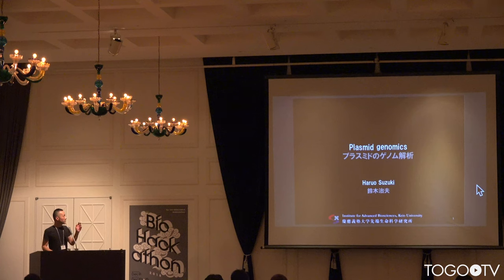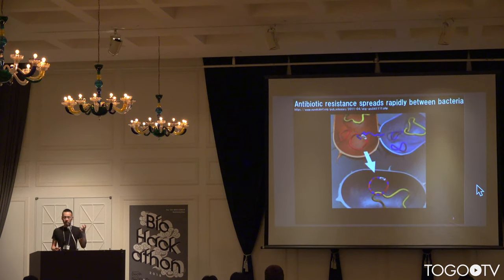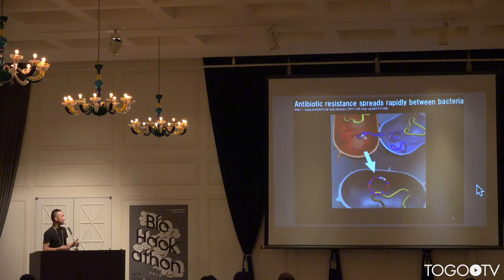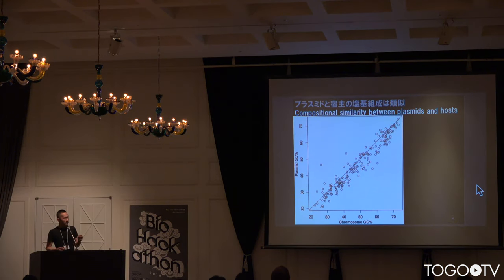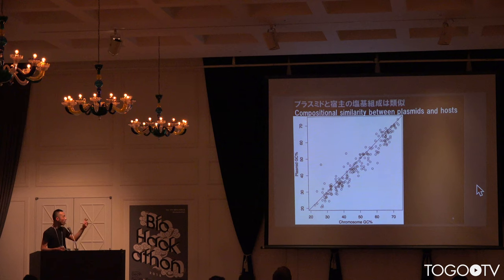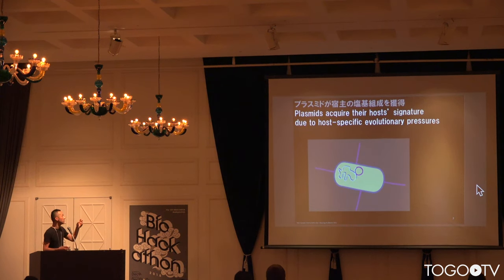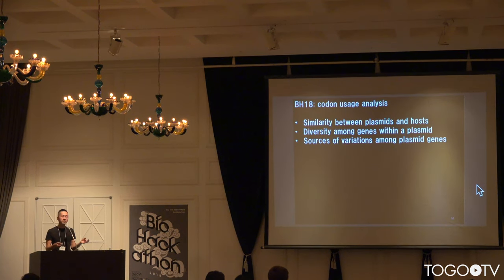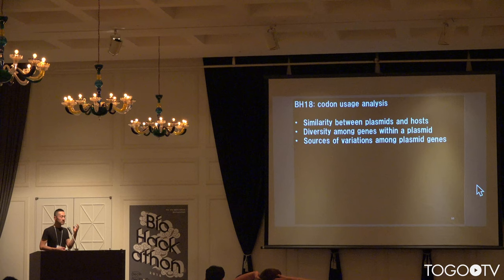Plasmid genomics @ BioHackathon2018